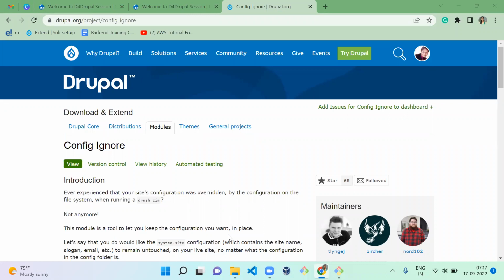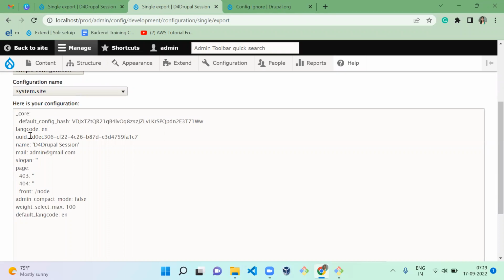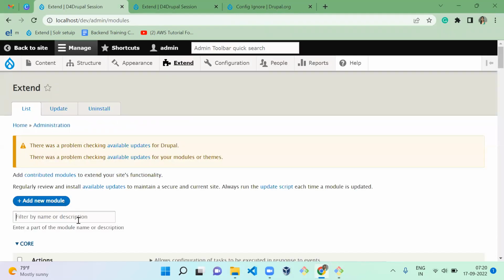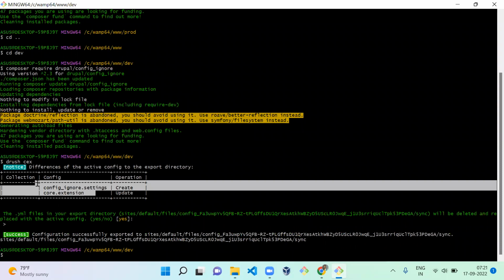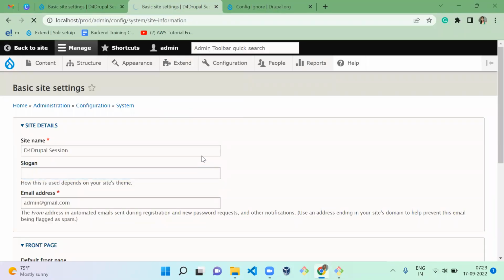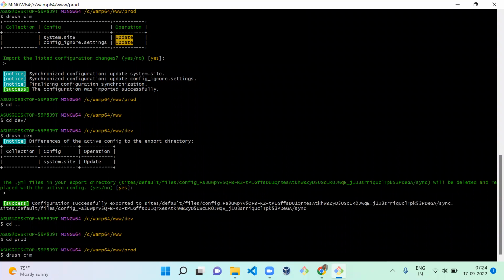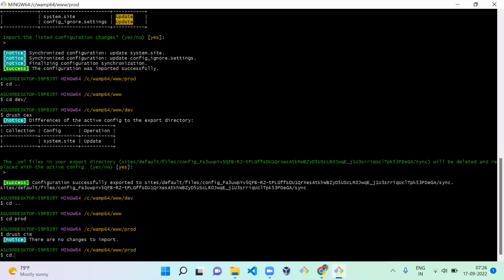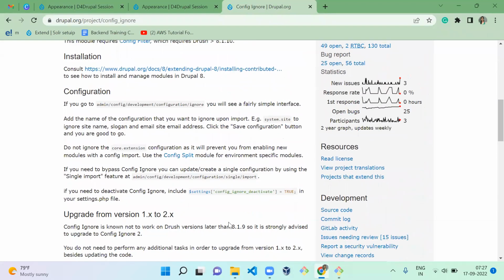Complete Documentation to use config ignore module in Drupal 9 | D4Drupal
To set uuid of system.site.yml file:
drush cset system.site uuid fd0ec306-cf22-4c26-b87d-e3d4759fa1c7

To deactivate this module in settings.php, add below line
$settings['config_ignore_deactivate'] = TRUE;